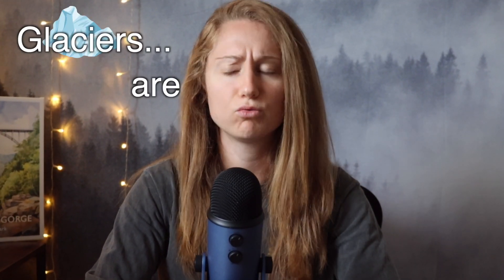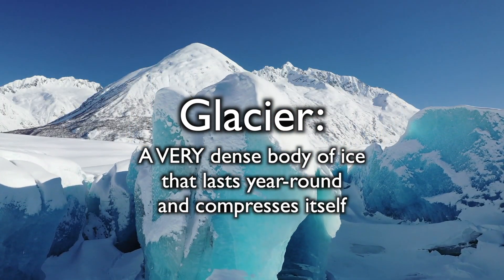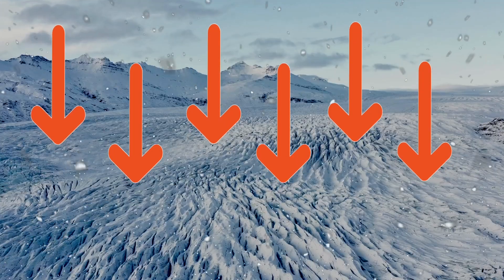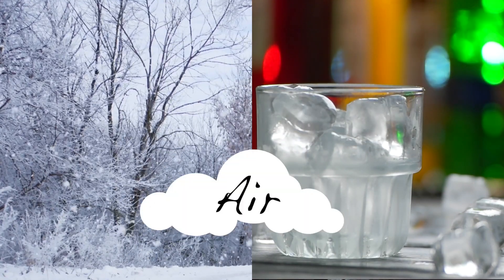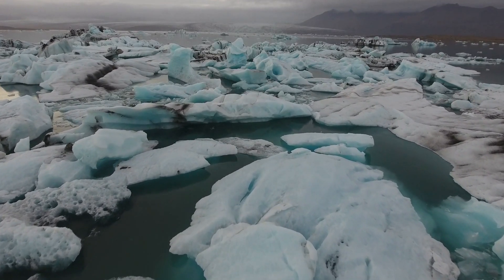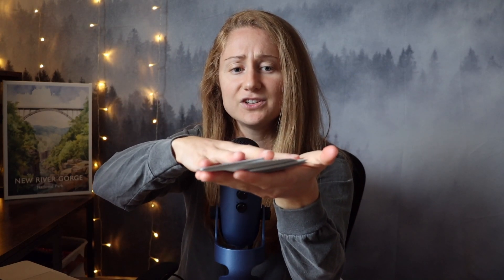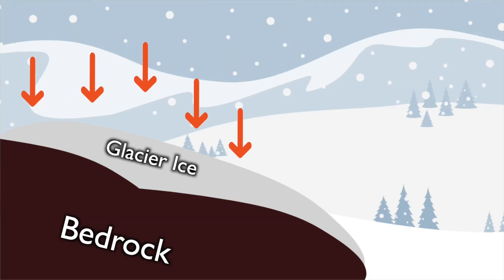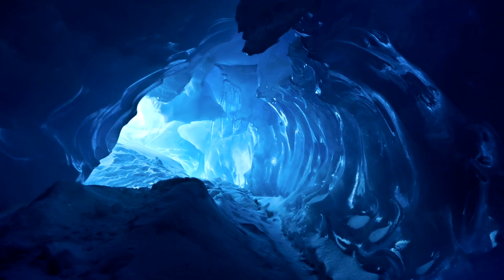What are Glaciers and How Do They Move?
Glacier science, simplified. Today we're talking about glaciers: what is a glacier? How do glaciers move? Did you know they are often called "rivers of ice"? To prepare for an upcoming video on Glacier National Park, we first have to understand glaciers themselves. In this video we look into the definition of a glacier (it's much more than a hunk of ice!), how glaciers form, and two primary ways that glaciers move (yes, they move!).